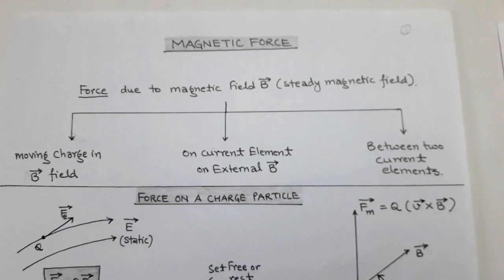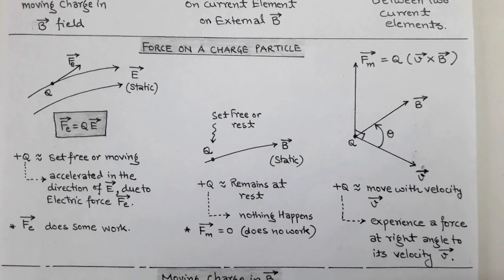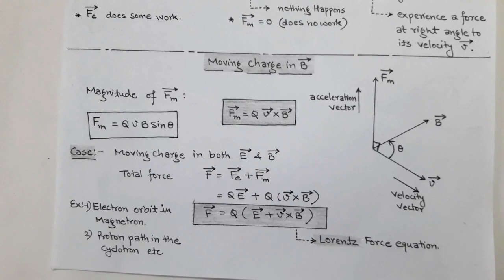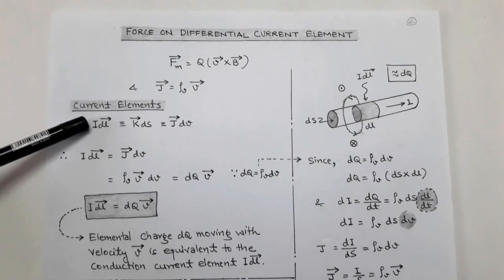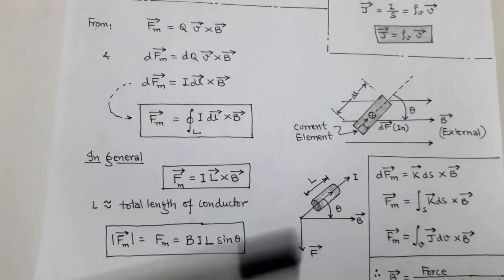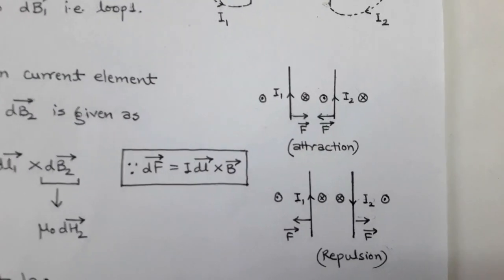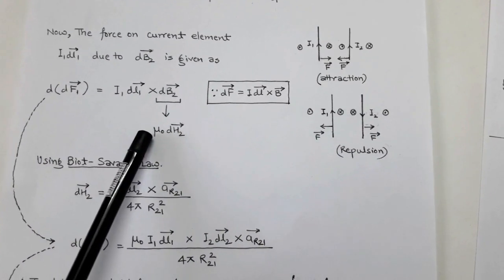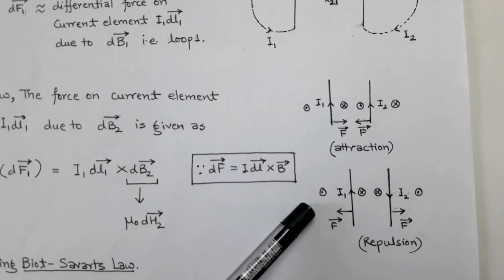3.12 MAGNETIC FORCE for G.A.T.E/I.E.S.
MAGNETIC FORCE for G.A.T.E/I.E.S.